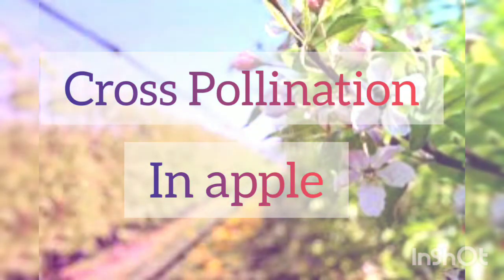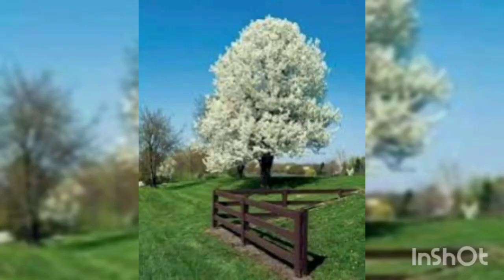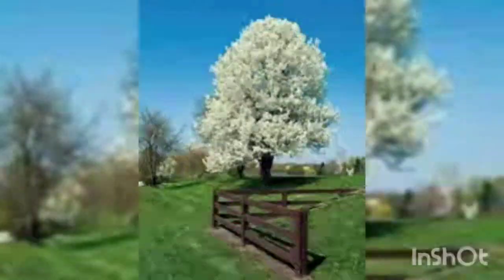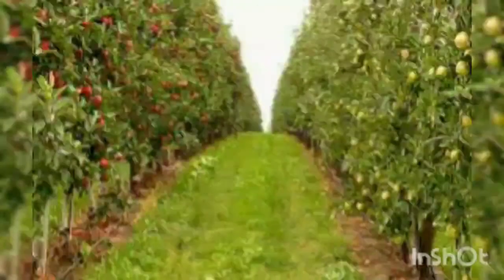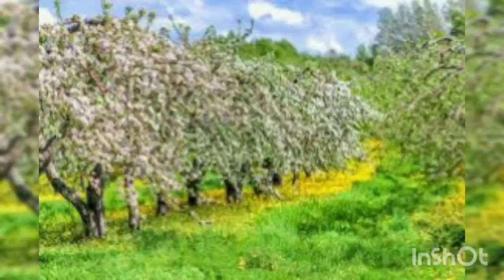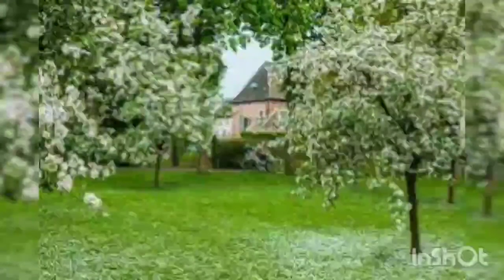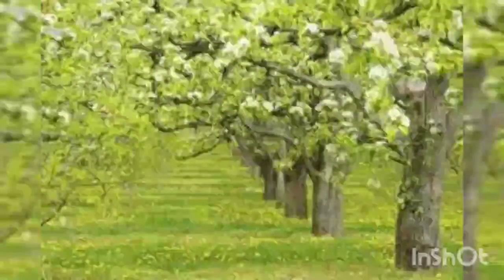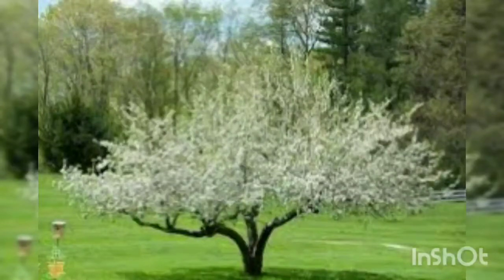Cross Pollination in Apple Tree